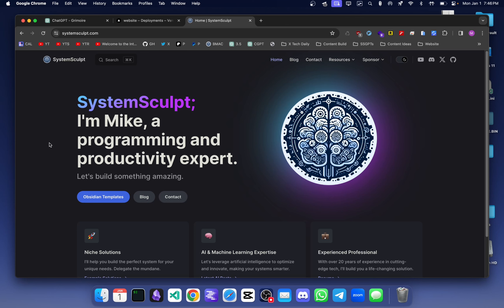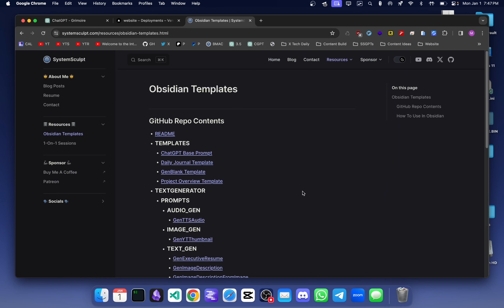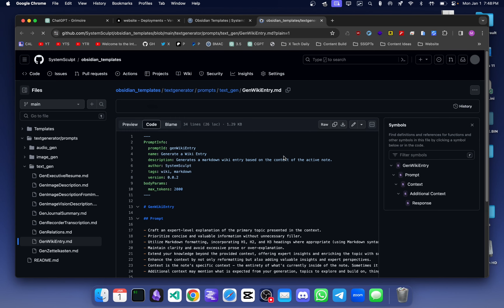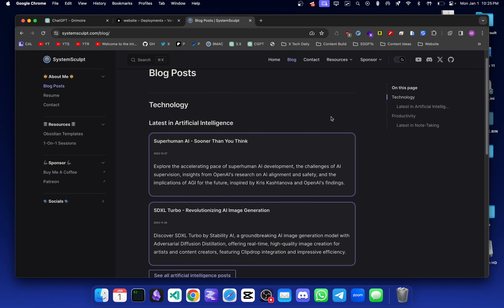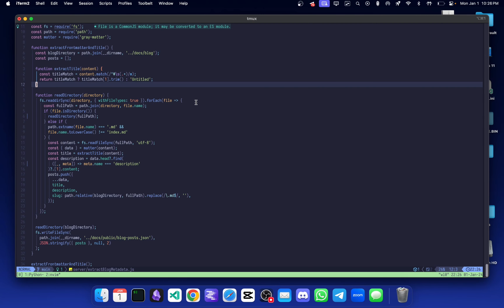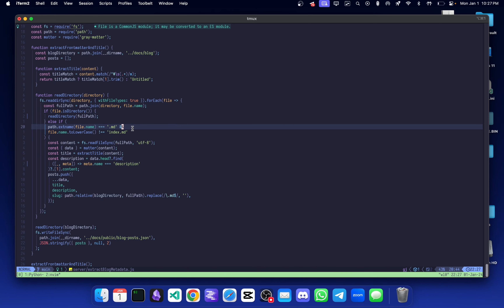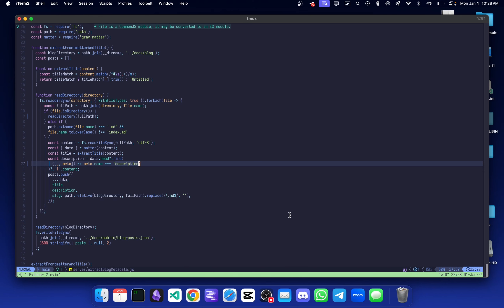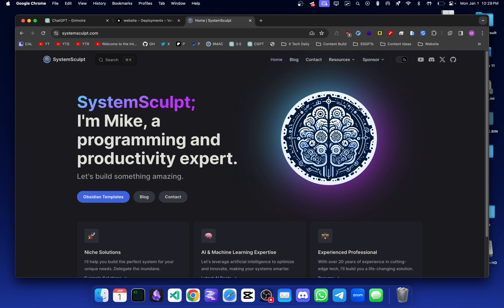All of My Obsidian Templates RELEASED!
I've just released all of my Obsidian Templates! In this latest video, I dive into the major overhaul of my website, transforming it into a one-stop shop for all things related to my YouTube content, especially Obsidian Templates, which are currently buzzing in the tech community. 🚀

If you're curious about how these templates sync directly with my GitHub repo, this video is for you! I show you how to access templates for various needs, like audio gen, image gen, or even text generation, with just a click. Plus, I take you behind the scenes to reveal the code script used for generating a wiki entry. 🧑‍💻

I've also added a nifty feature to my blog. 📝 A special script automatically updates the blog with the latest articles, ensuring you never miss out on new content. I even walk you through how this script works, scanning directories for markdown files and extracting crucial metadata for easy access.

As we embark on 2024, I'm thrilled to share these developments with you. Whether you're into coding, content creation, or just love organizing your digital life, these tools are designed to enhance your productivity and creativity. Check out the full video for a detailed walkthrough and join me in making this year a remarkable one for tech and content creation! 🌟